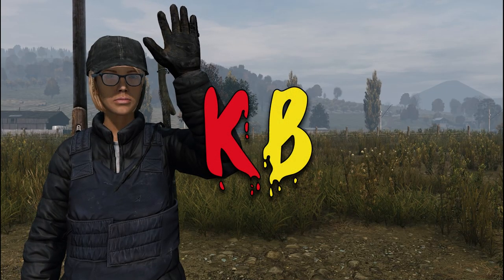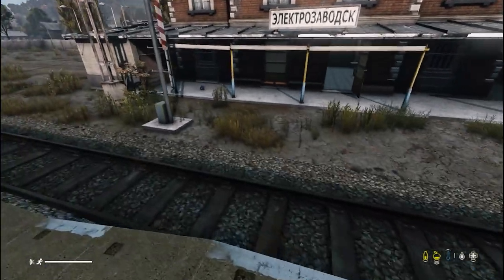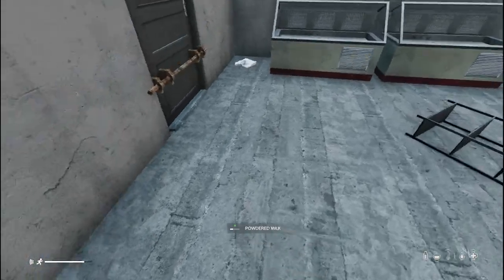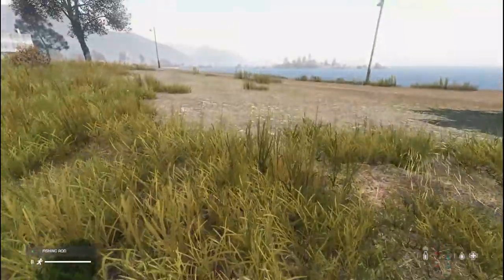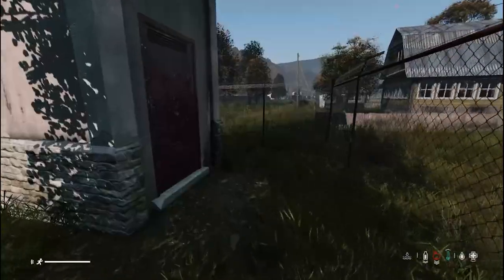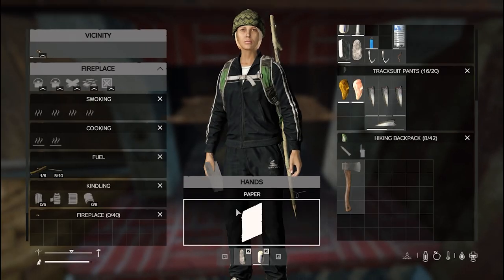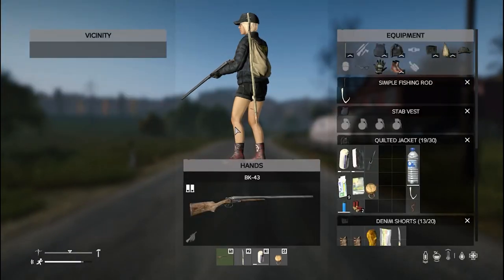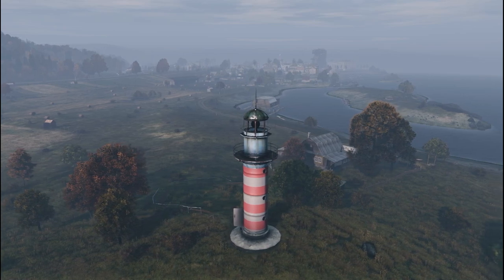The ONLY Beginners Guide to DayZ You Will Ever Need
Tips and tricks to help you THRIVE and not just survive. This is the only Beginners guide to DayZ you will ever need.

💰Tipping is never expected but is greatly appreciated, directly supports the channel.